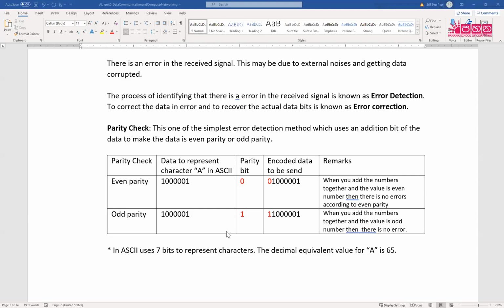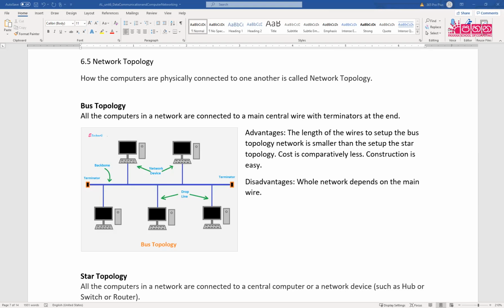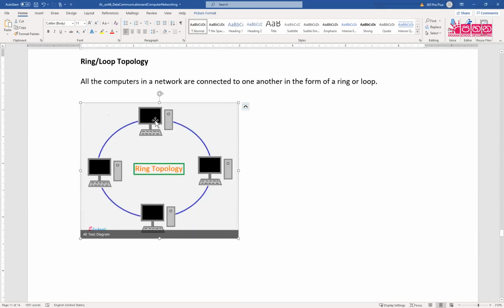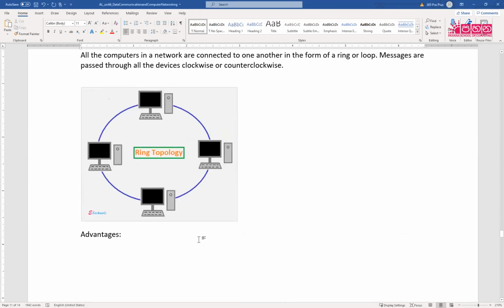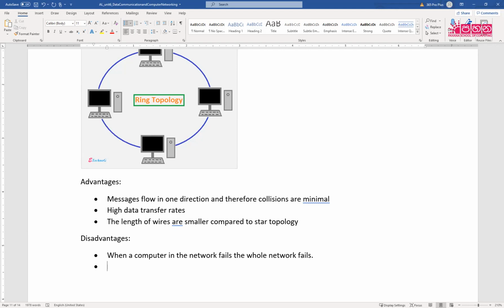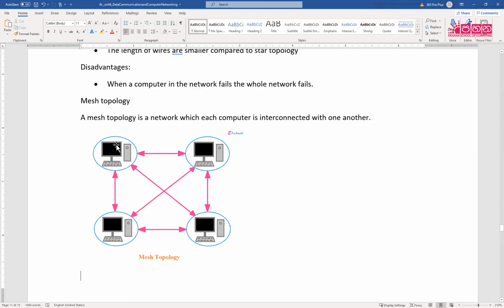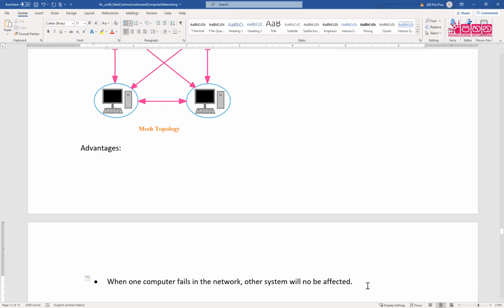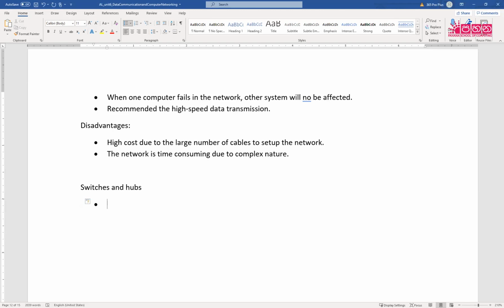AL 2022 ICT English Data Communication: 2021-07-10